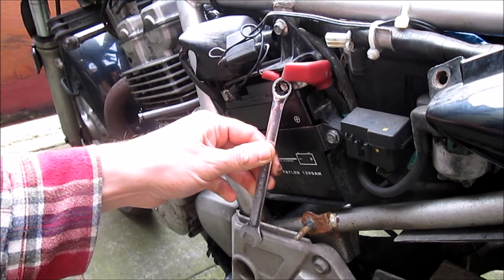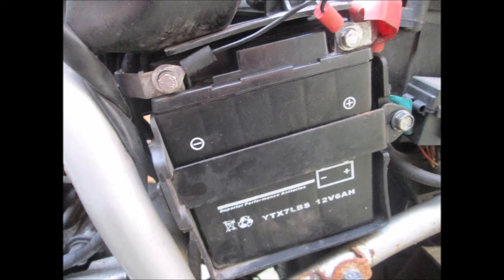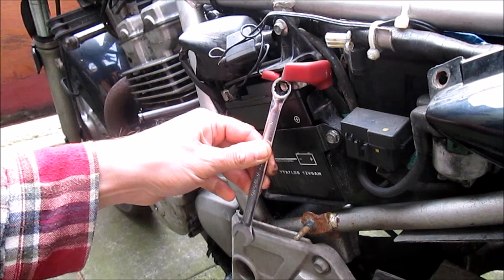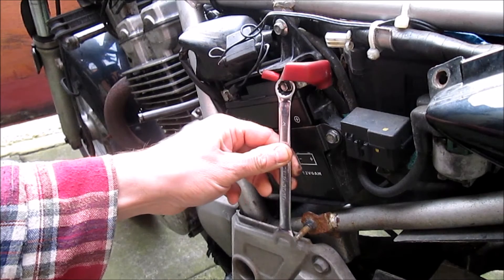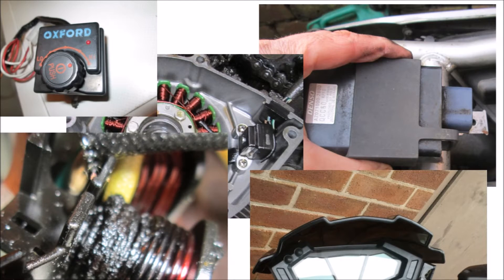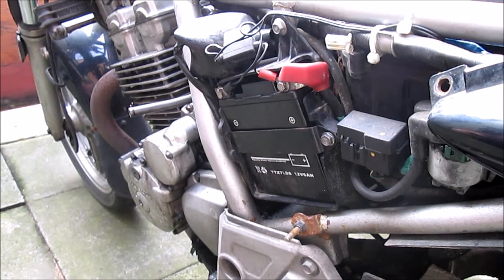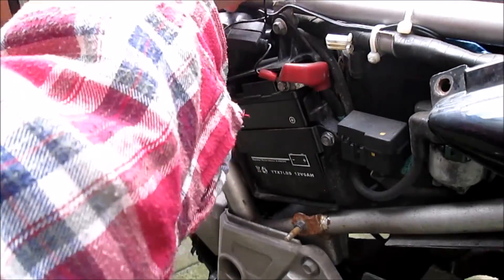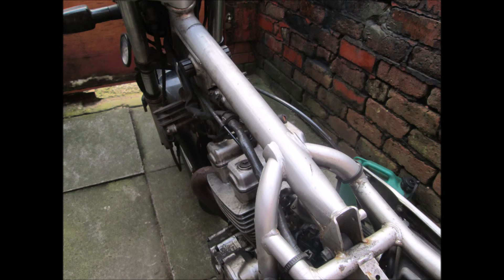Disconnect The Negative First!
Unless your motorcycle is one of the very rare "positive ground" types, this video will explain why it's always better to disconnect the negative terminal when removing your battery.